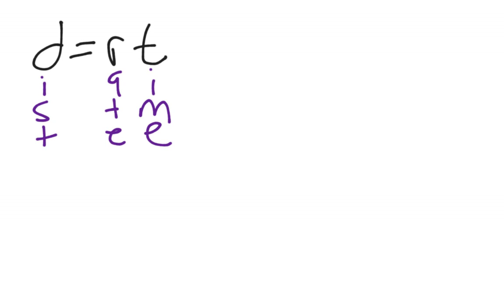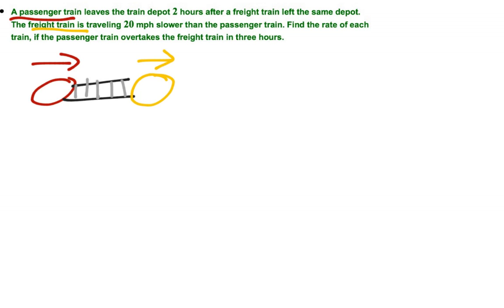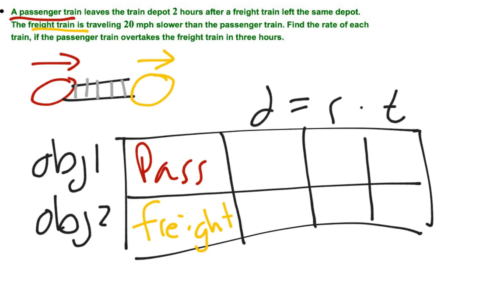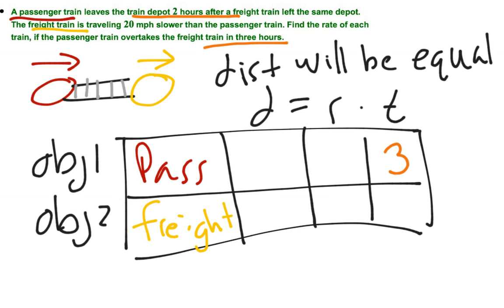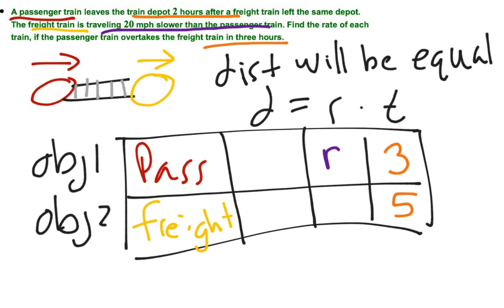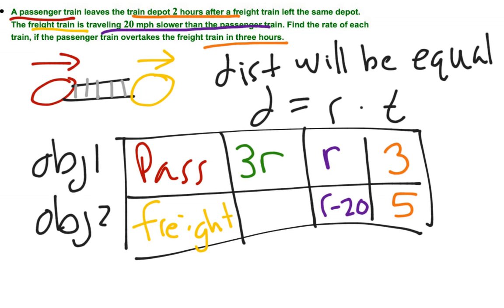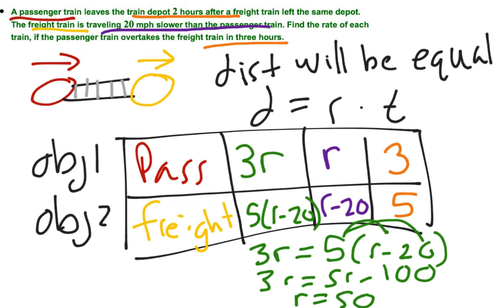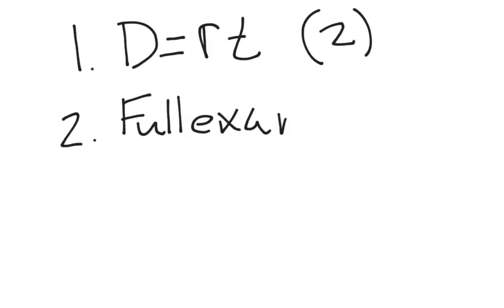System of Equations: Motion Problems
An overview of system of equations with motion problems. View more lessons